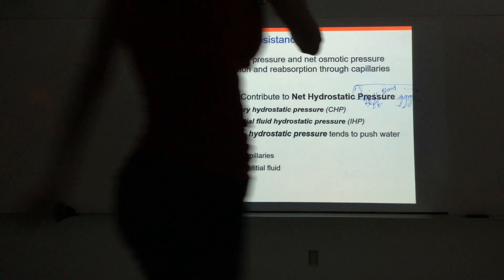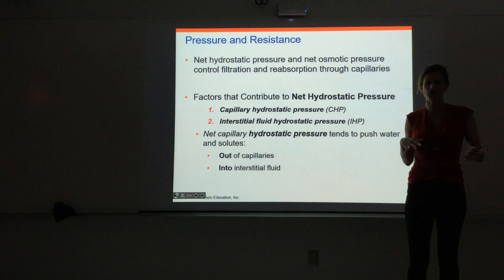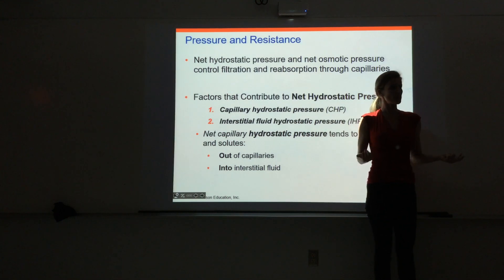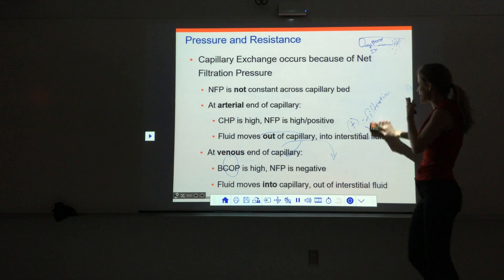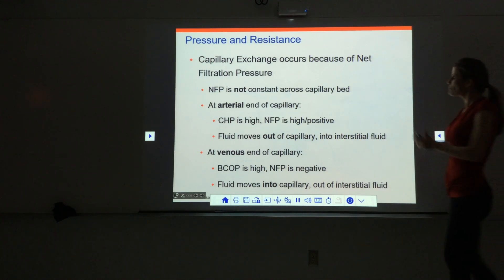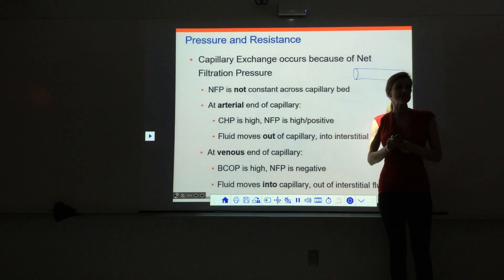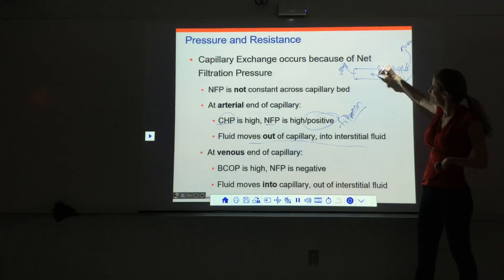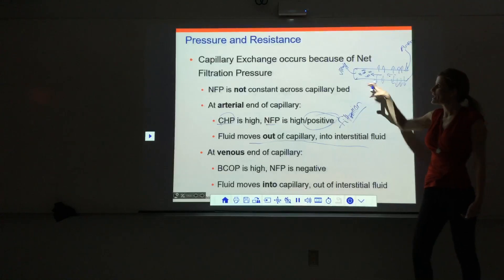Blood Vessels Part 3.3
This video series covers the final section of the blood vessel chapter for anatomy and physiology II students. It discuses venous pressure, capillary pressure, capillary exchange, and the ways that we alter blood pressure and blood flow. The video is done by Dr. Katy Wallis Gomez, a professor at State College of Florida.